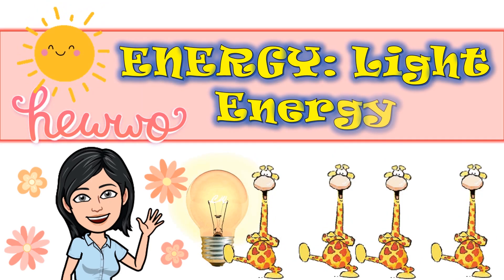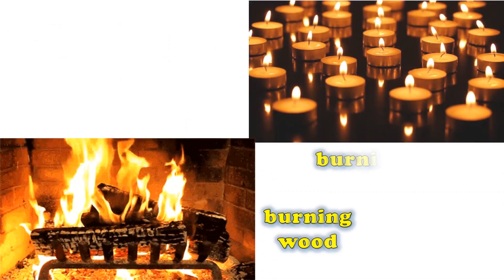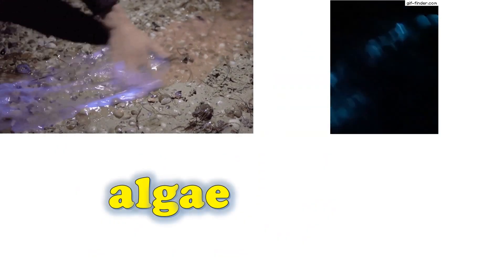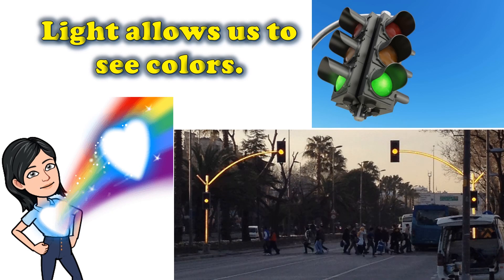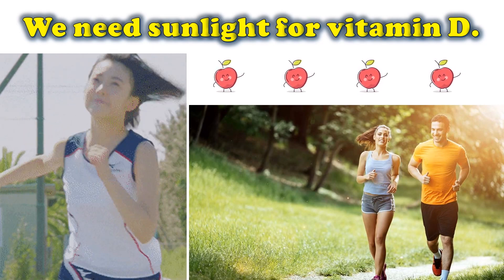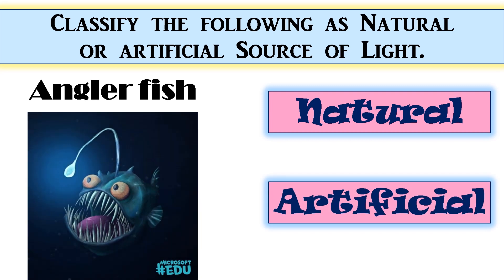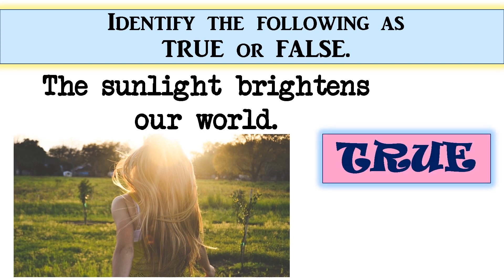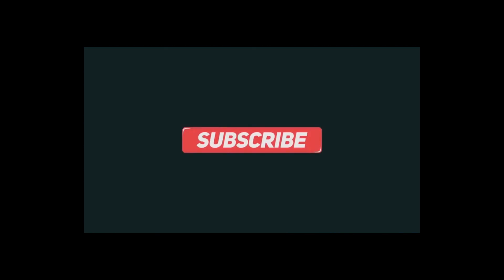Science Lesson: Light Energy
Hi everyone!
This is my lesson video about the ENERGY : Light Energy. This is all about the Light Energy, Natural and Artificial sources of light and the importance of light. There is a short quiz, which I call the GAME TIME, at the end of the video lesson. This video lesson is intended for 3rd Graders.

CREDITS TO:
Artist: MBB
Song: Feel Good